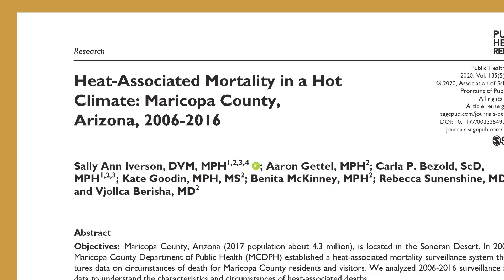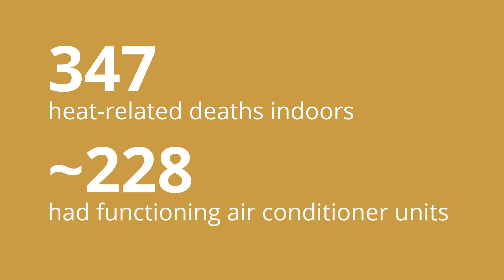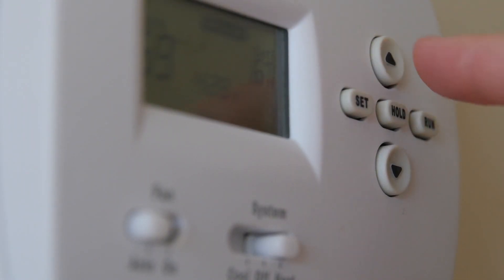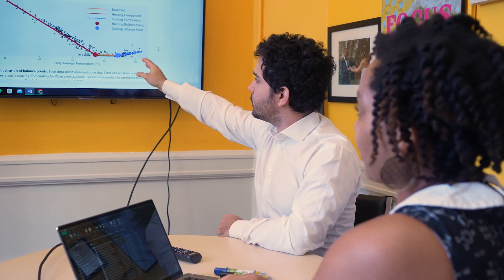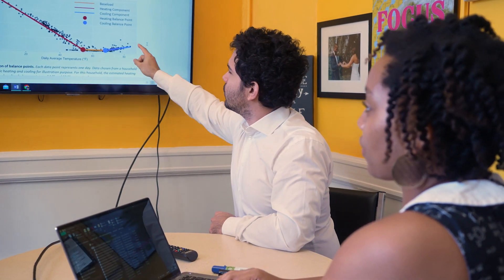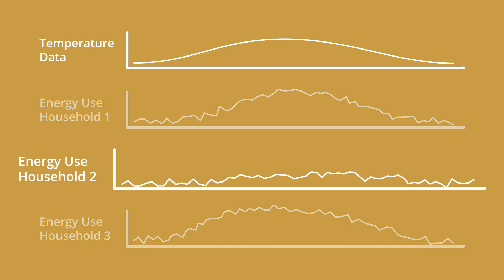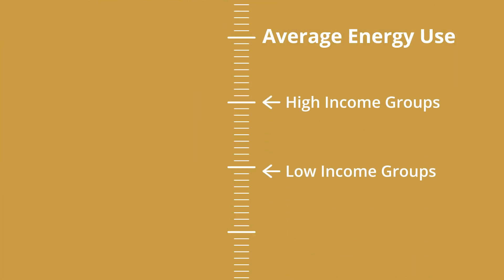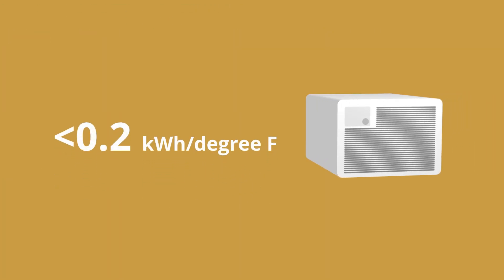Dr. Destenie Nock: Air Conditioning and Summertime Energy Poverty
Lack of air conditioners can put households at risk of heat stroke or heat illness in the summertime. CEE/EPP’s Dr. Destenie Nock and team have developed methods for finding at risk households using large scale data analytics and algorithms. This work was supported by the Alfred P. Sloan Foundation.

Further reading: Kwon, M., Cong, S., Nock, D., Huang, L., Qiu, Y. L., & Xing, B. (2023). Forgone summertime comfort as a function of avoided electricity use. Energy Policy, 183, 113813.